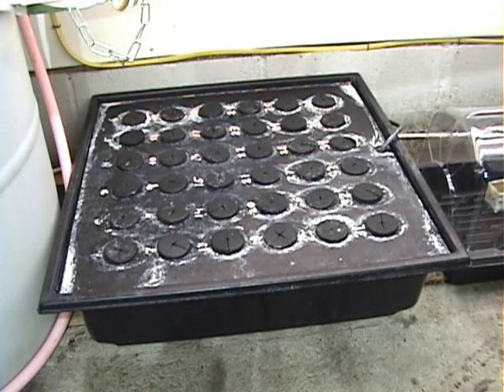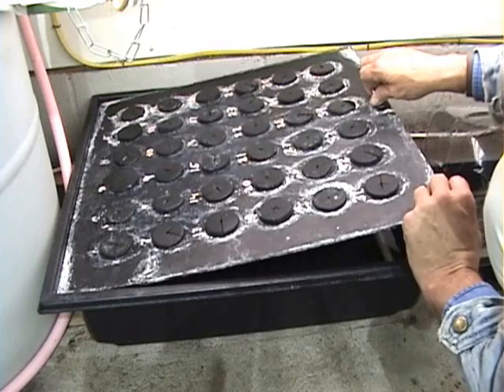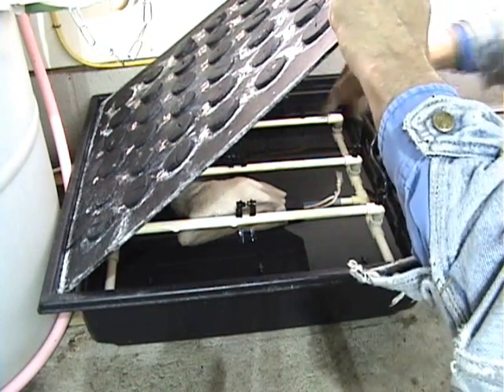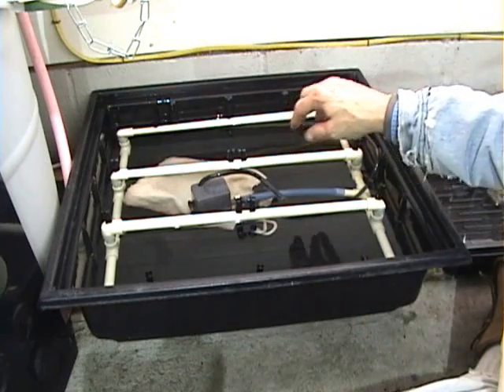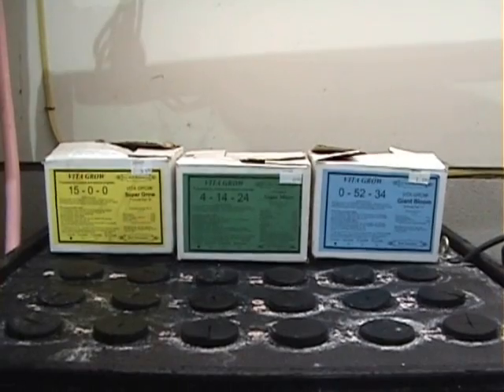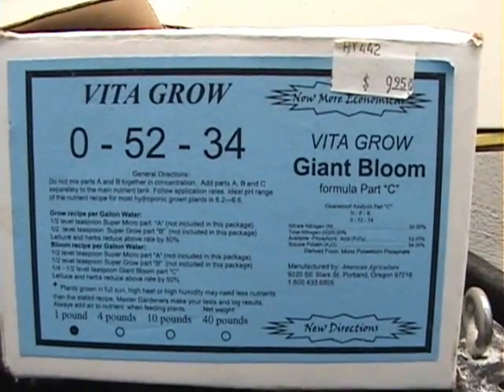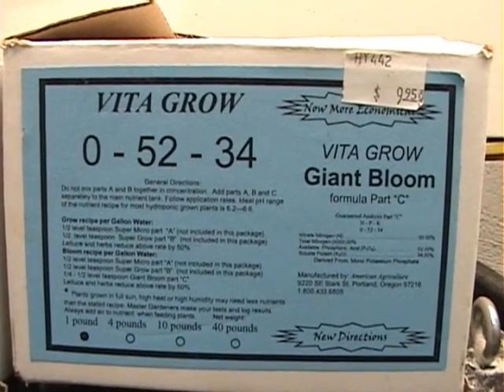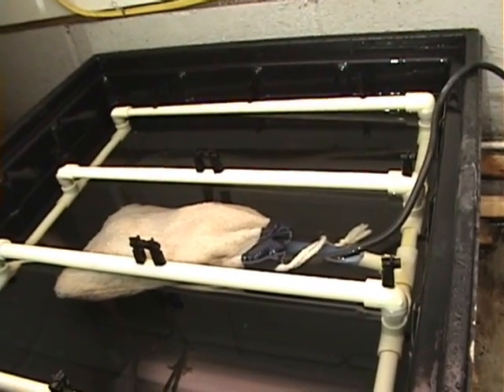Aeroponic Starting Systems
Starting with Hydro
Rooting in 8 days!